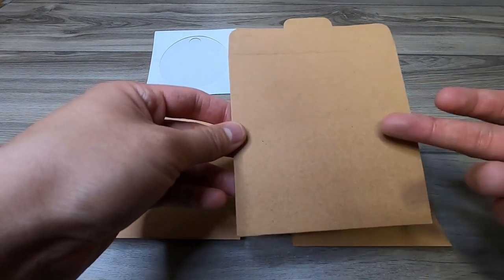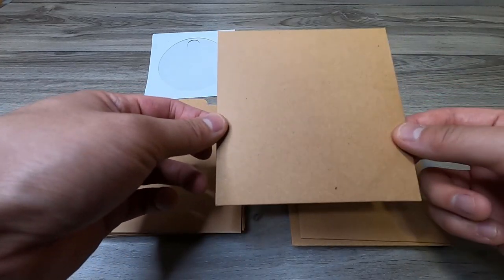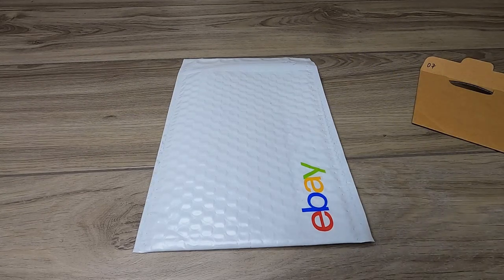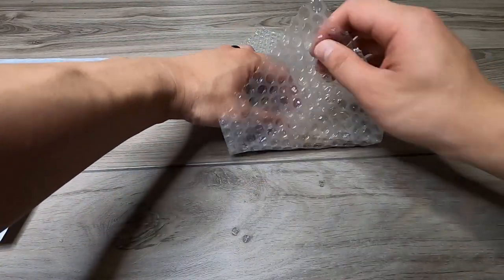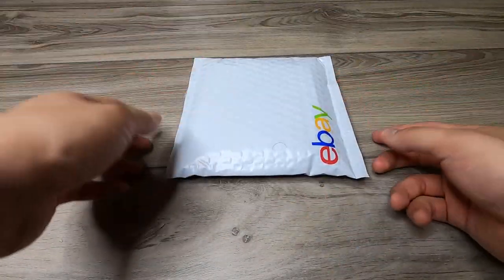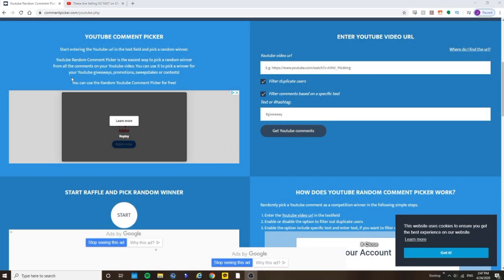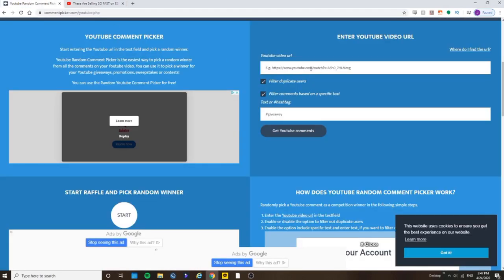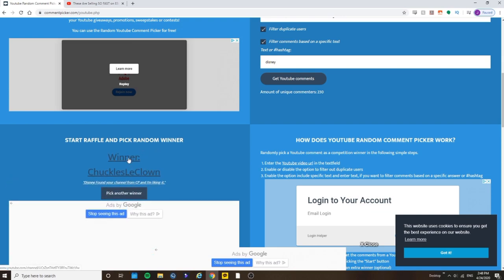How to Ship CDs in the Mail WITHOUT Original Cases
Brown CD Sleeves

Link to my Ebay store:

Amazon Storefront (products I use):

6-Tier Metal Wire Shelves
Storage Totes

Shipping Scale

LED Gooseneck Lights
Ring Light

Thermal Printer
Thermal Printer Labels

Poly Mailers [12x15.5]
Clear Poly Bags [11x14]
Clear Poly Bags [Variety Pack]

Bubble Wrap